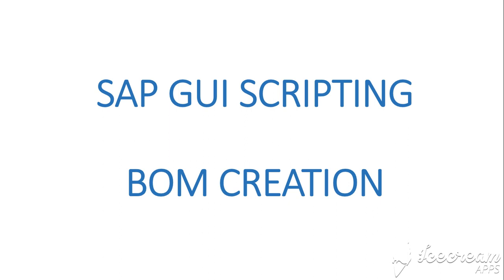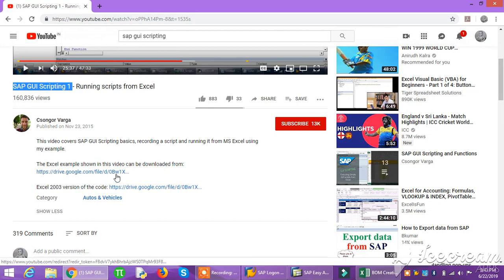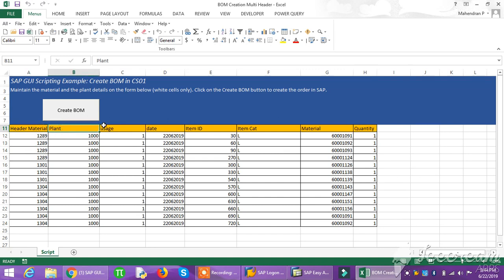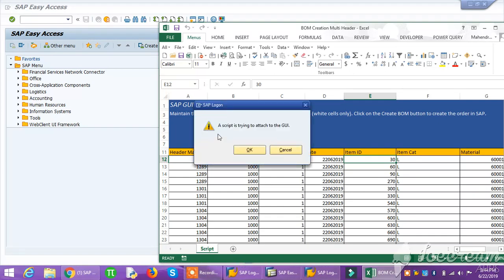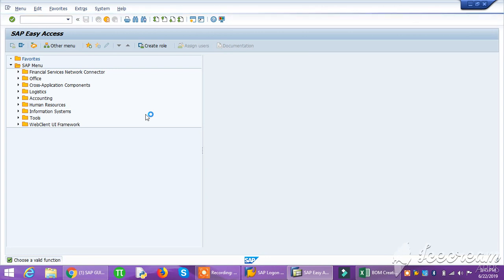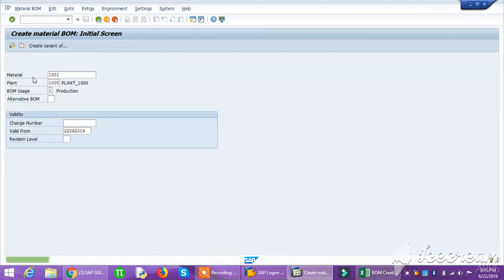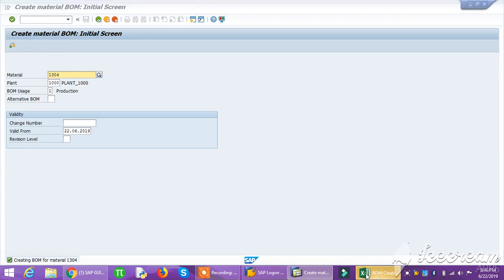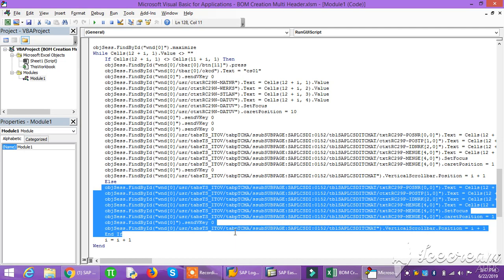SAP GUI SCRIPT BOM CREATION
This videos explain how Bill Of material is created in SAP using SAP GUI Scripting.

This video is taken with the references from Csongor Varga

For the program